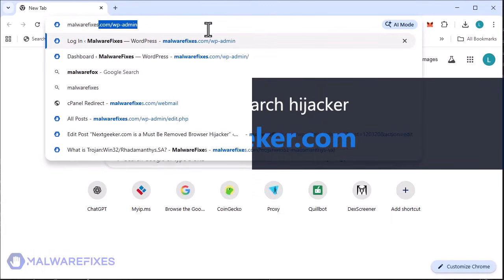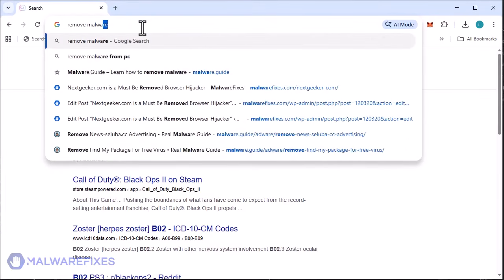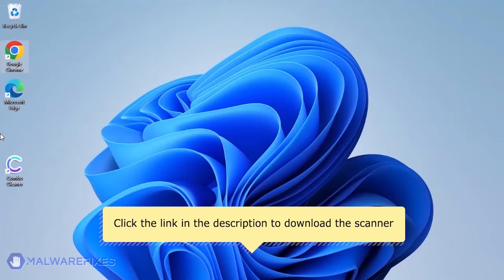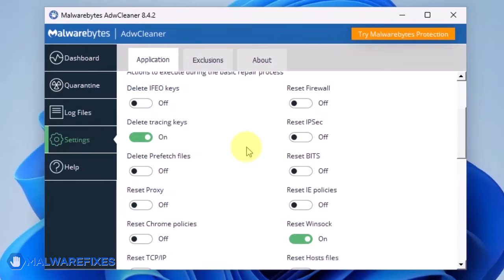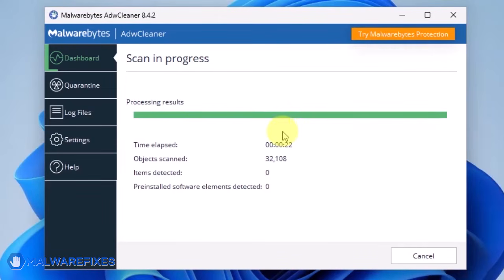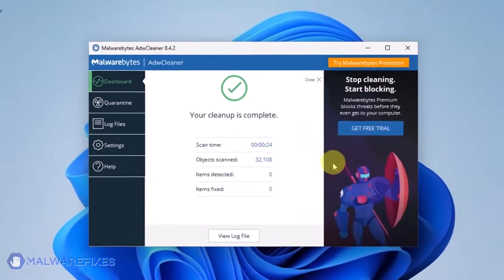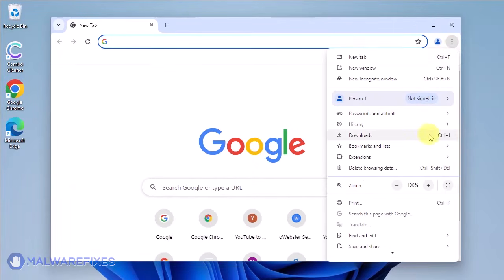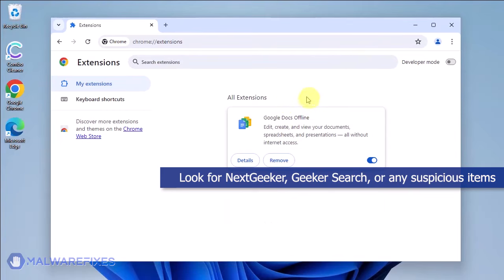How to Remove Nextgeeker.com Browser Hijacker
Follow the procedures in this tutorial video if you want to remove the Nextgeeker.com search hijacker.

This procedure is also effective in removing malware variants like the following:
Geeker Search
NextGeek Search